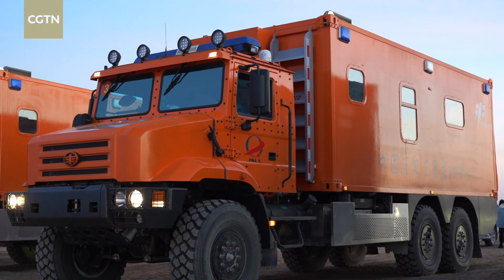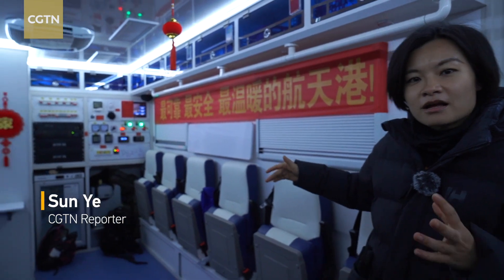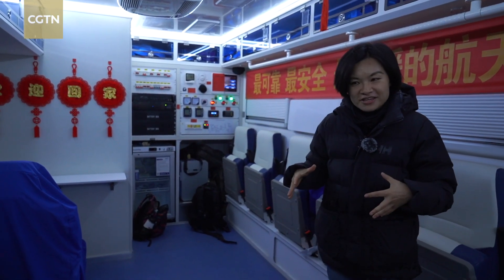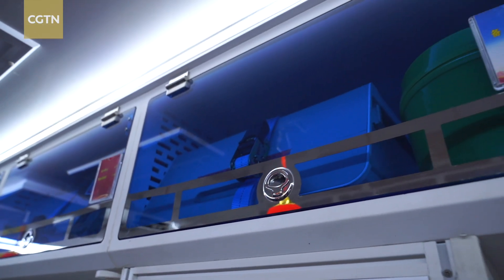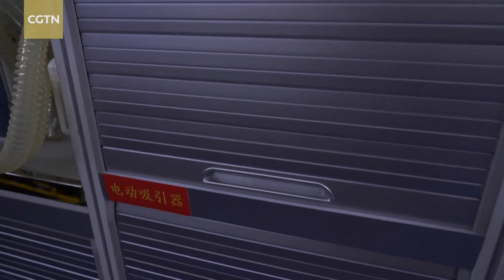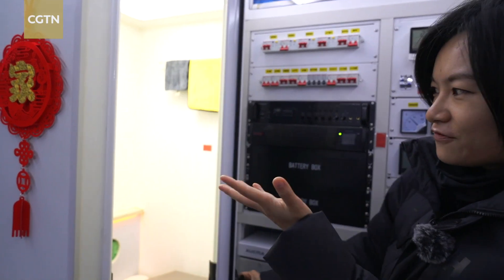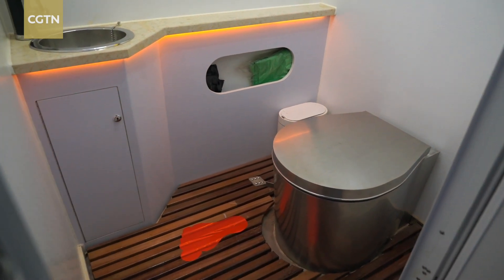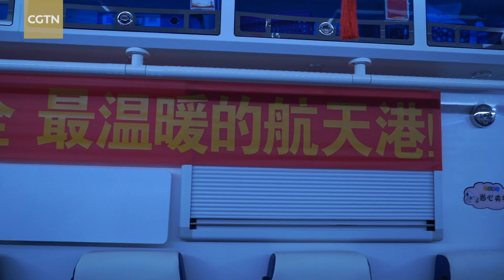Exclusive peek into Shenzhou-16 crew's first pitstop after return to Earth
After the Shenzhou-16 crew safely touched down on Earth they underwent gravity readjustment and medical check-ups in a dedicated medical vehicle. CGTN had the opportunity to visit one of the three vehicles before it housed the taikonauts, who'd just completed the five-month mission aboard the China Space Station.